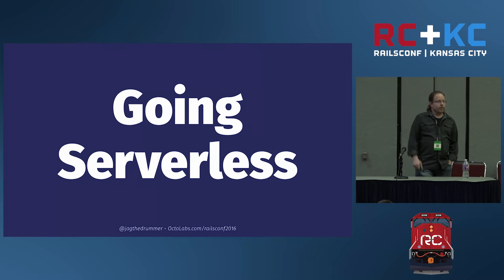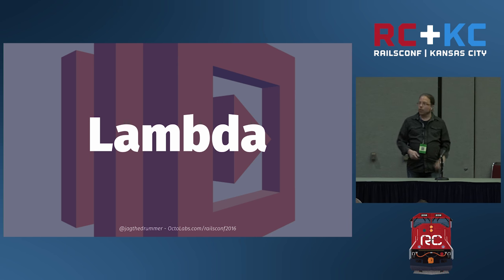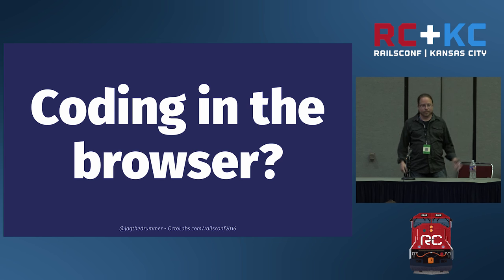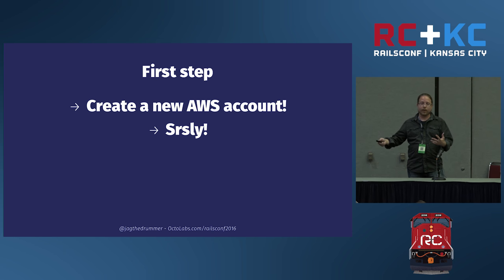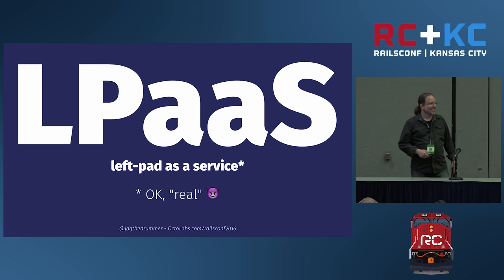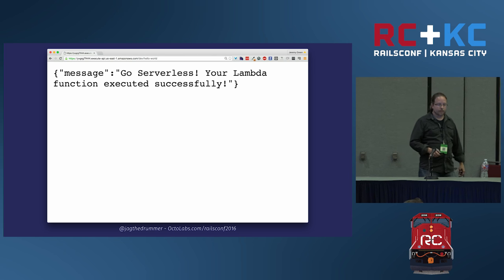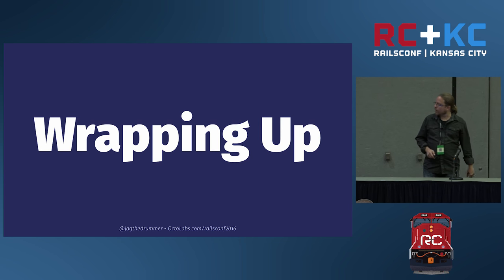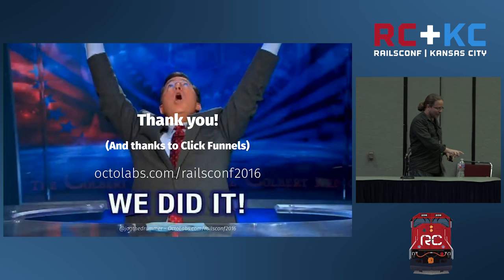RailsConf 2016 - Going Serverless By Jeremy Green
Serverless is a new framework that allows developers to easily harness AWS Lambda and Api Gateway to build and deploy full fledged API services without needing to deal with any ops level overhead or paying for servers when they're not in use. It's kinda like Heroku on-demand for single functions.